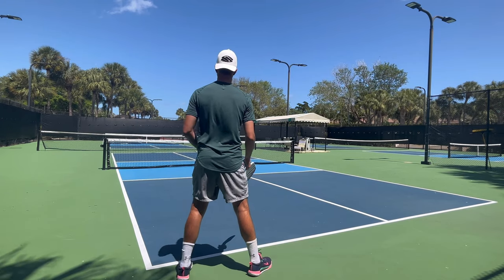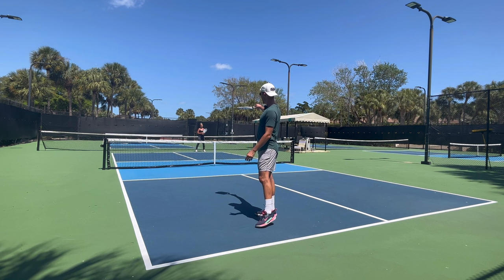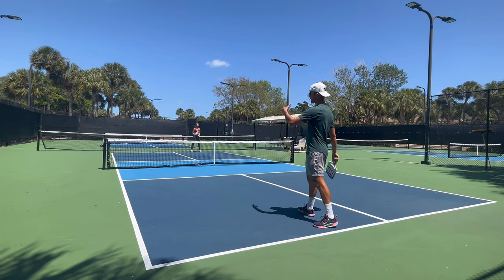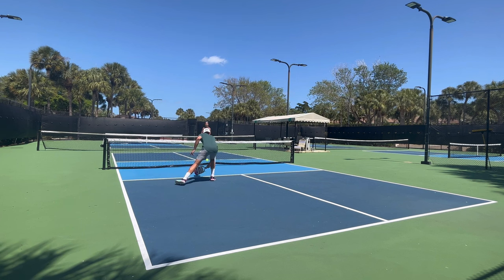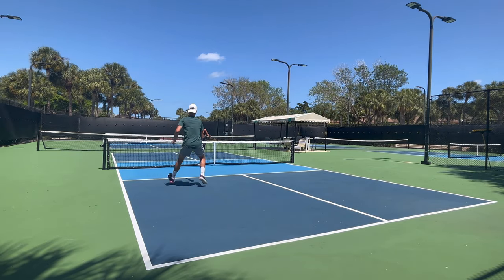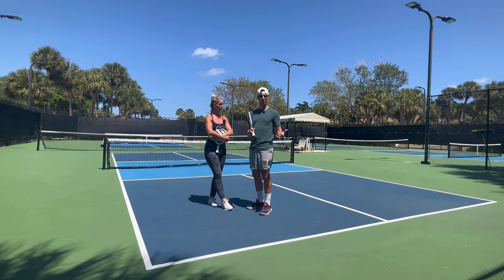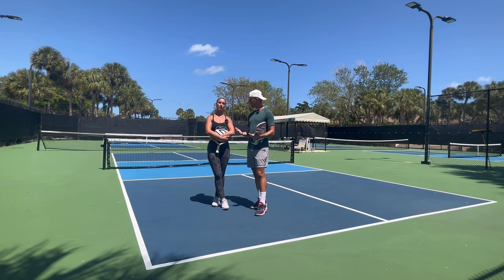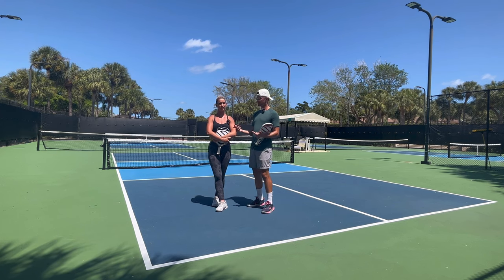Short Return: How To Make It Effective